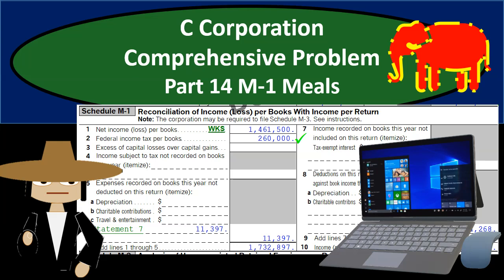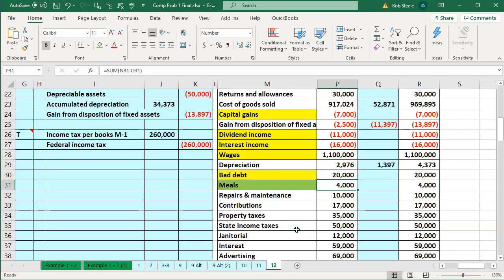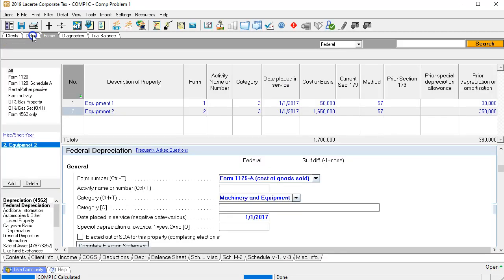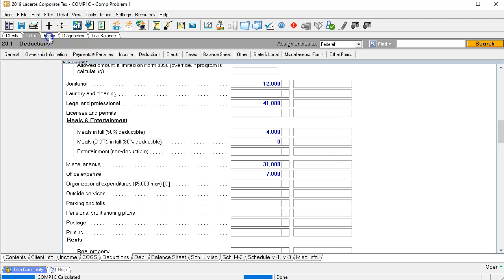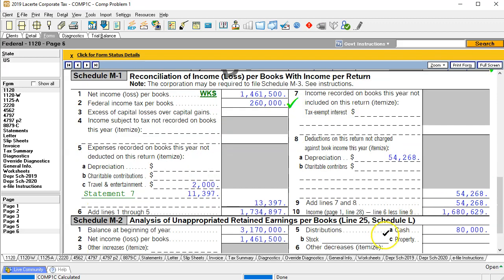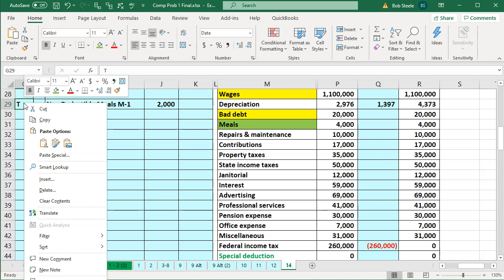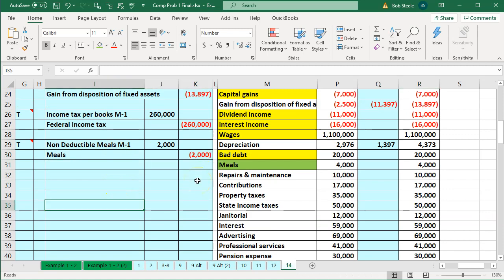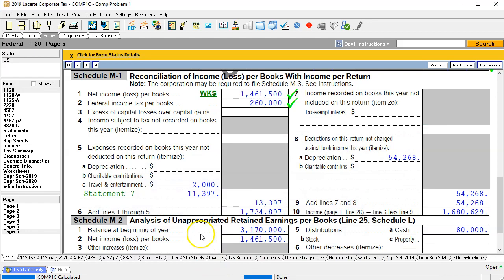C Corporation Comprehensive Problem Part 14 M-1 Meals Comp 14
C Corporation Comprehensive Problem Part 14 M-1 Meals
Corporation Tax